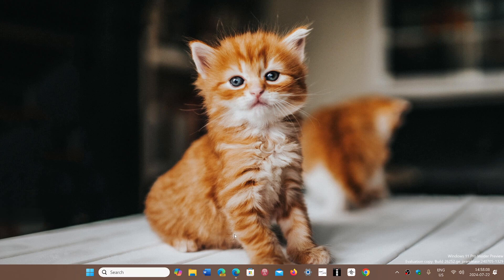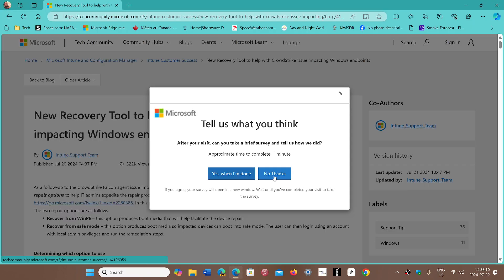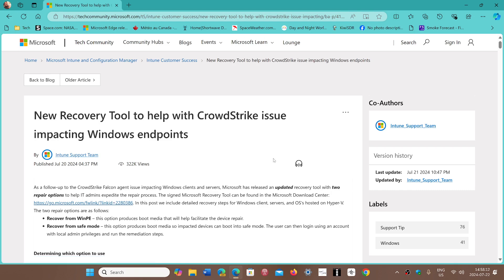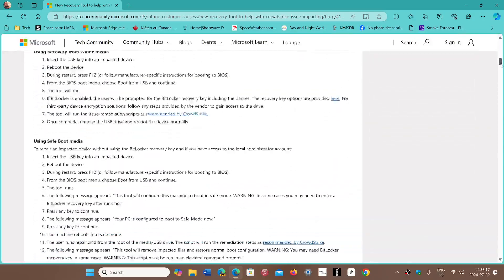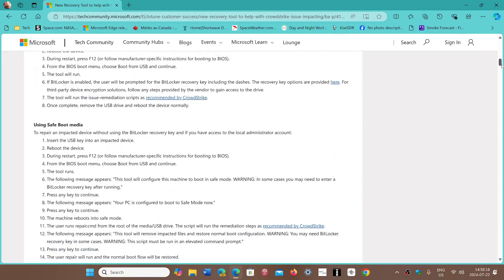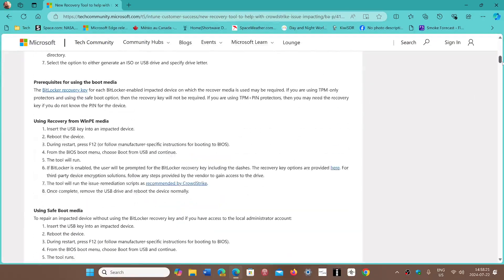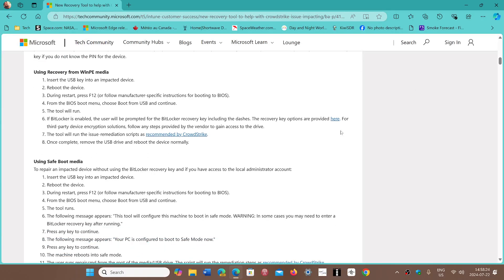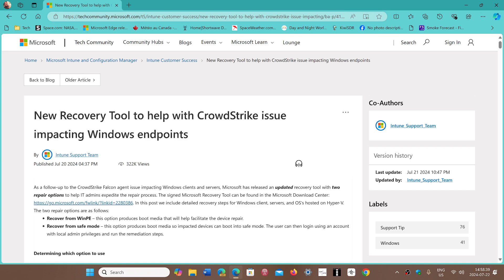Crowdstrike Bad update made less than 1 percent of PCs crash Microsoft issued a fix